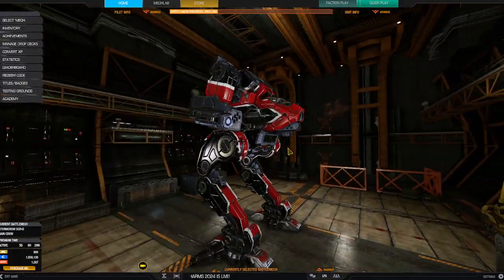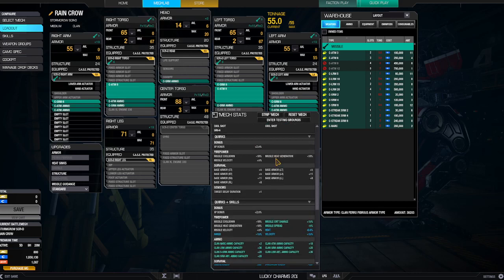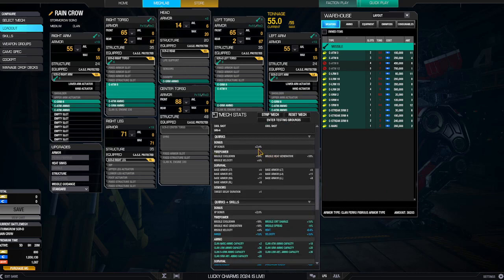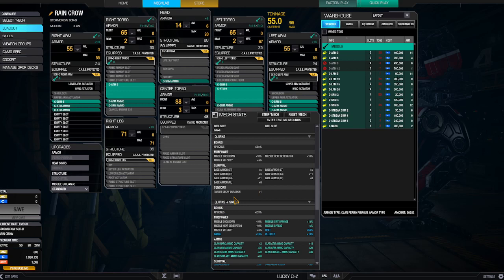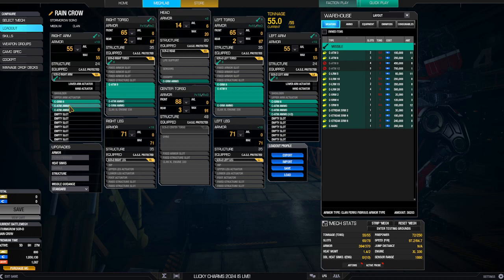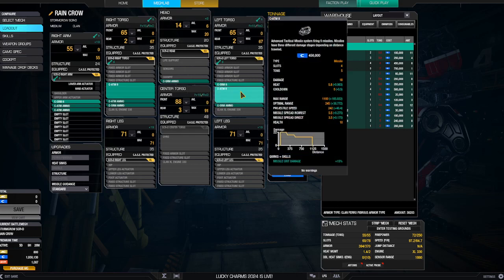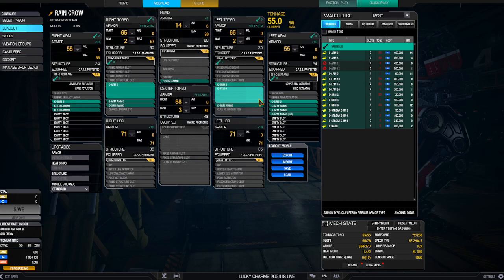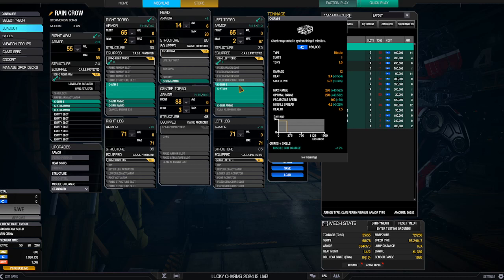Mechwarrior Online: Quick Build Review - Stormcrow SCR-D ATM Build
2 X ATM9 - 3 X SRM6